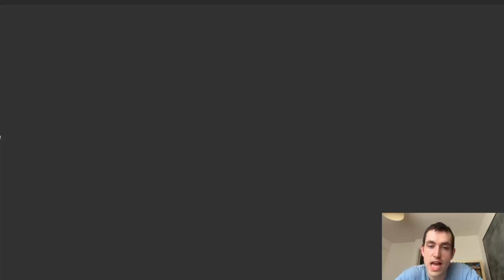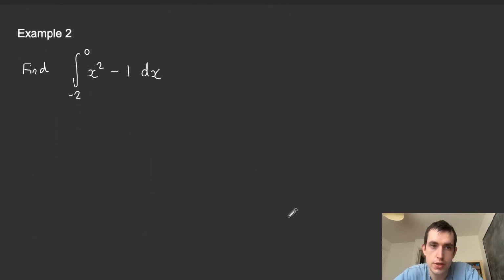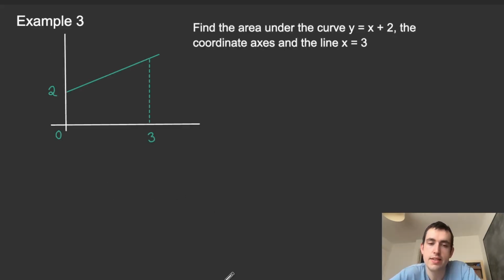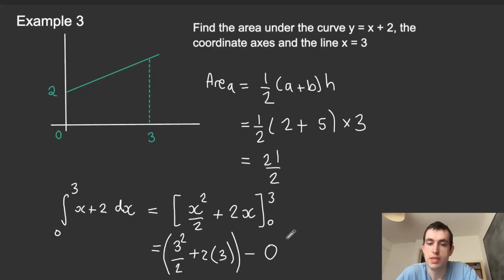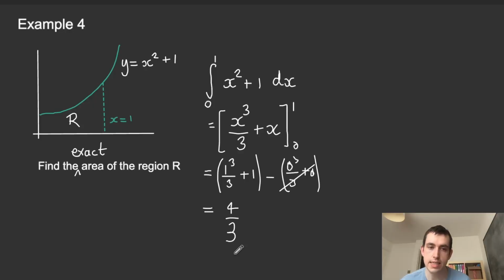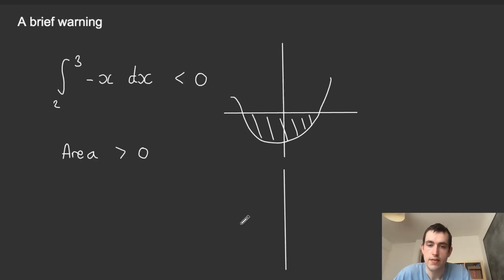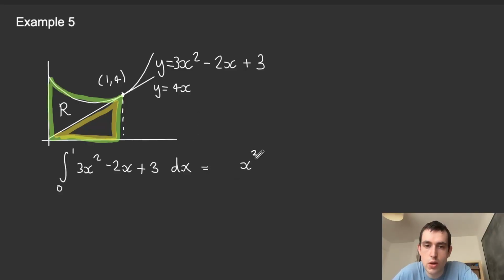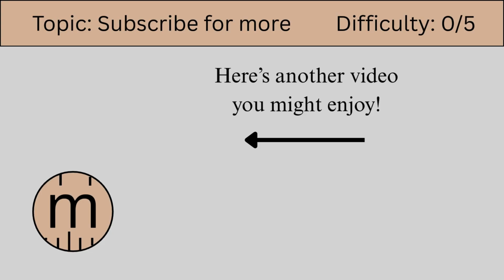Everything You Need to Know About AS Definite Integrals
In this video, we continue to look at how to integrate a function from first year maths, specifically with limits. We also look at how to find the area underneath curves (spoiler: we use integration) and also find the area between curves and lines.

mathsrules.co.uk